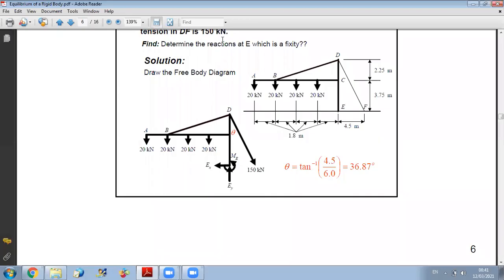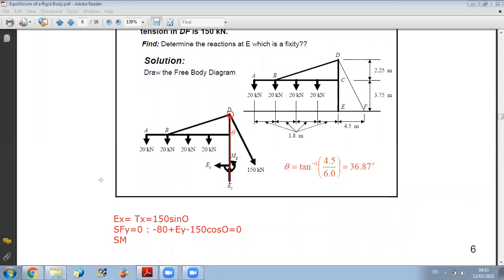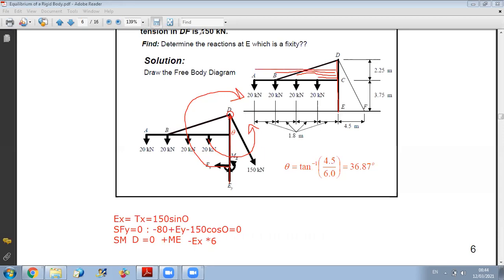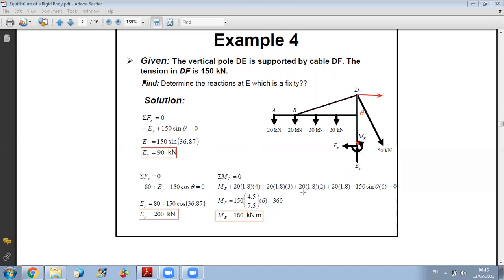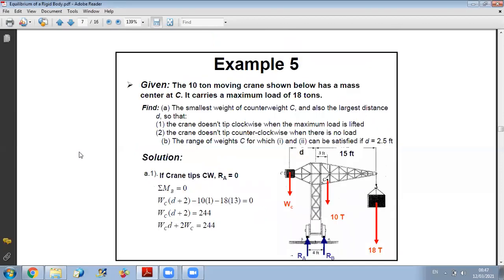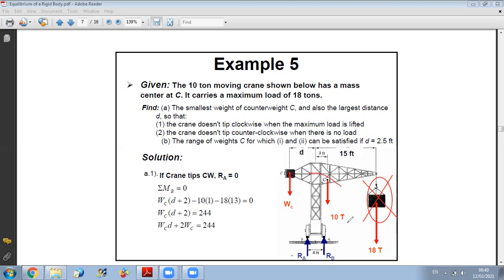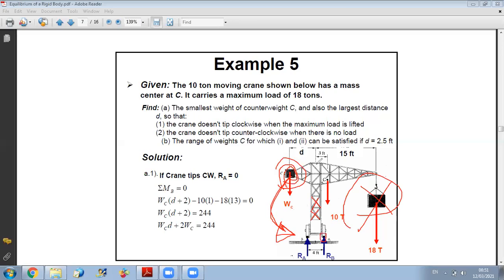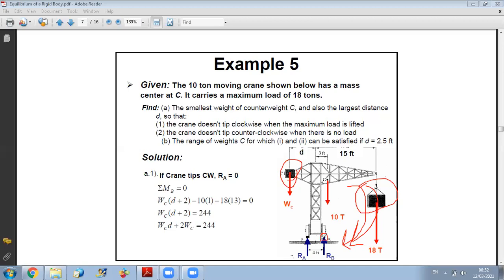Chapter 5 - Part 2